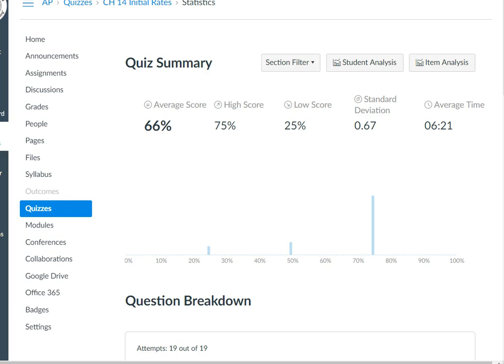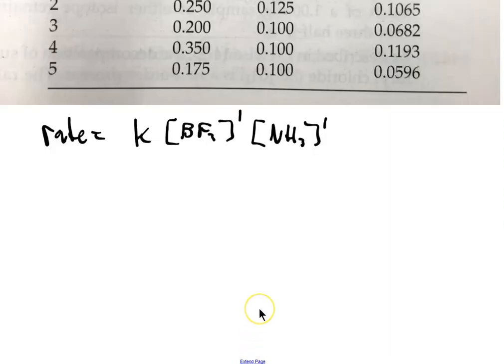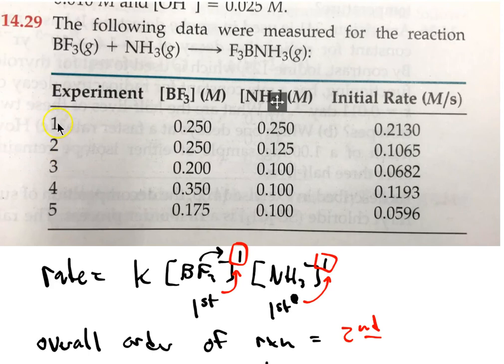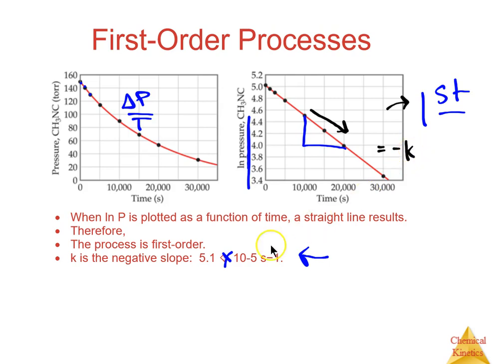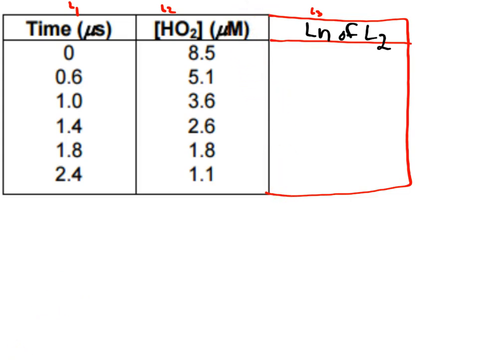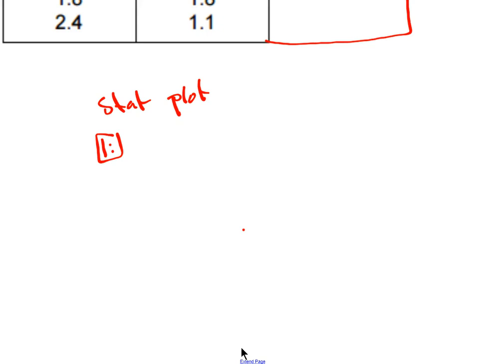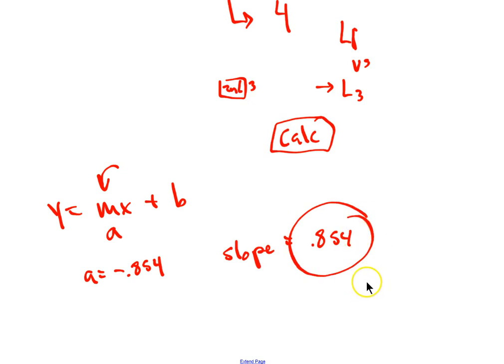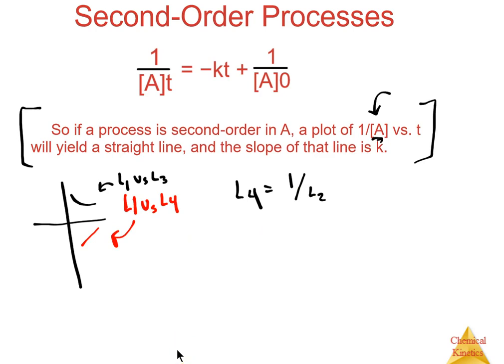AP CH 14 integrated rate law